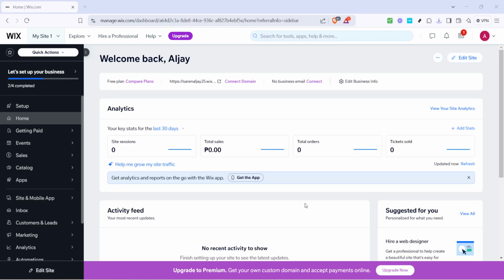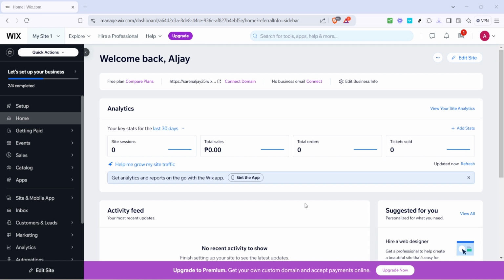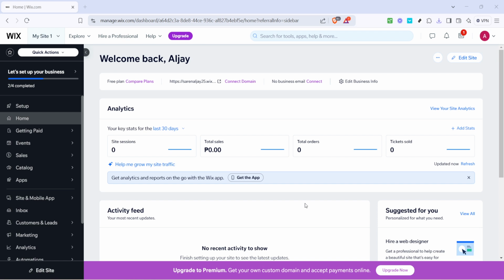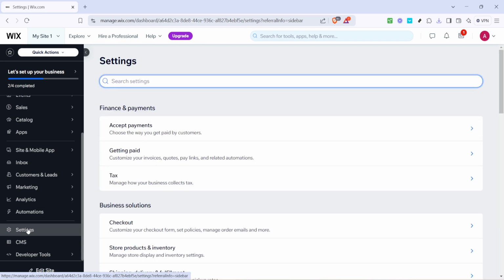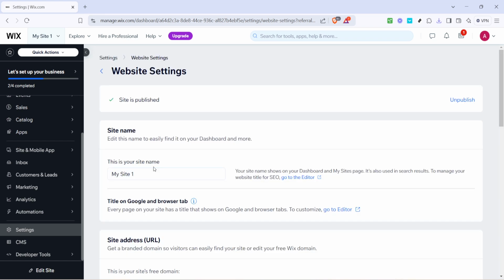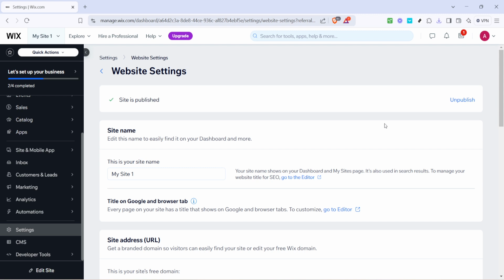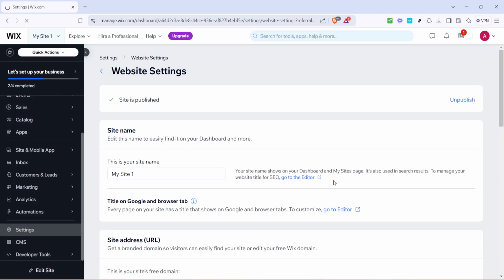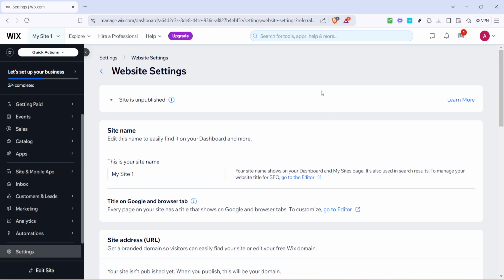How to make wix website private